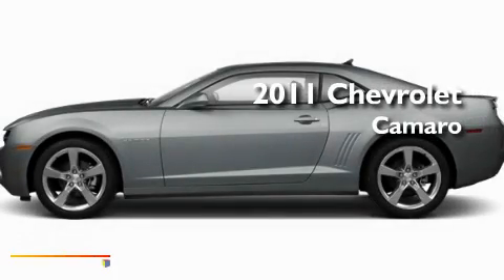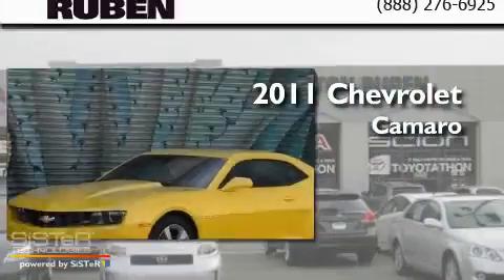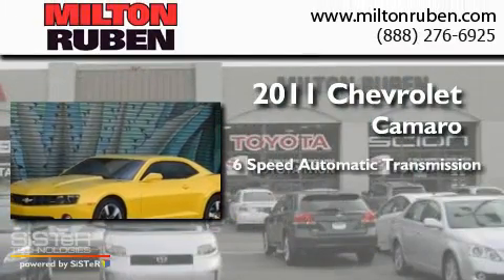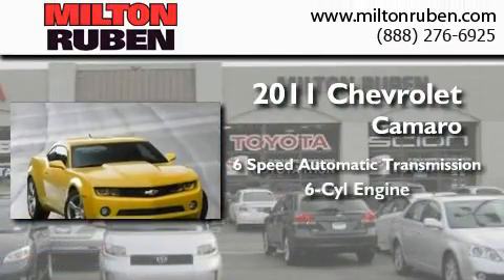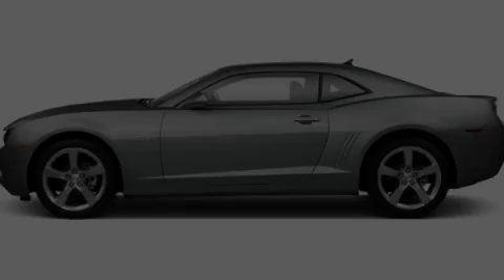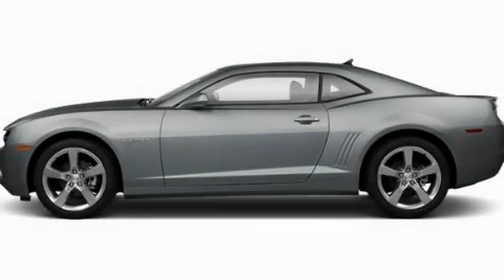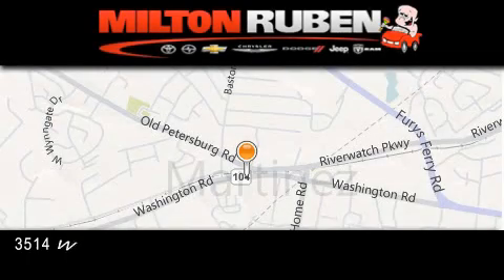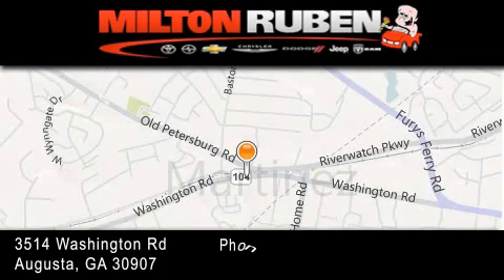2011 Chevrolet Camaro Columbia GA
Year : 2011
 Make : Chevrolet
 Model : Camaro
 Engine : 3.6L VARIABLE VALVE TIMIN
 Trans . : Automatic
 Exterior : Cyber Gray Metallic
 Miles : 177
 Interior : Black
 Stock : B3449

 2011 Chevrolet Camaro Augusta GA